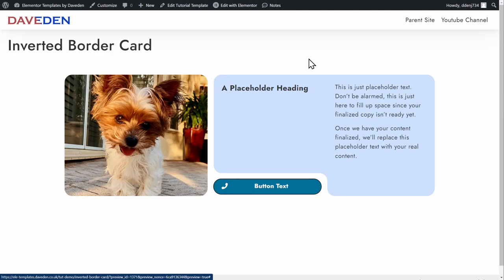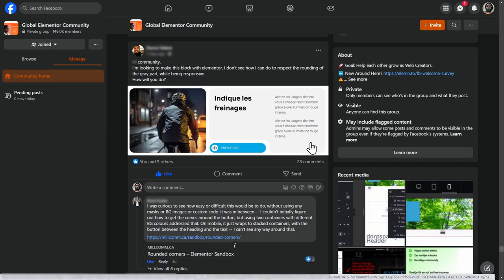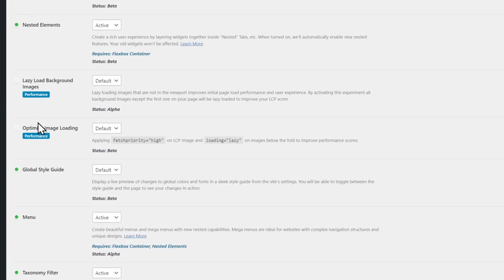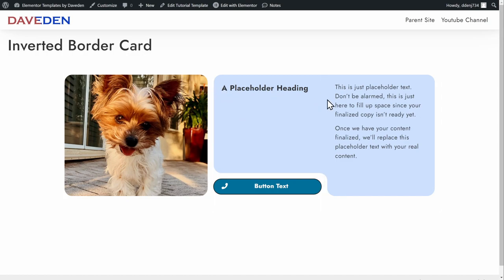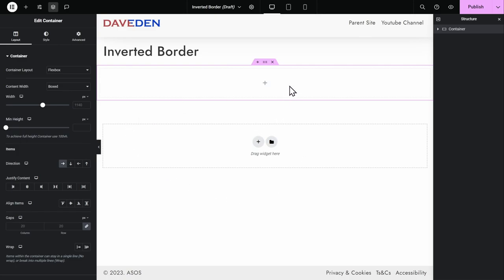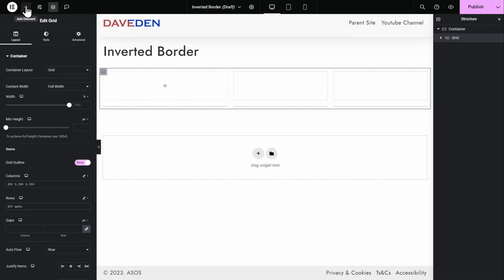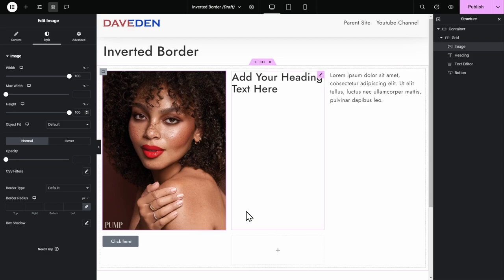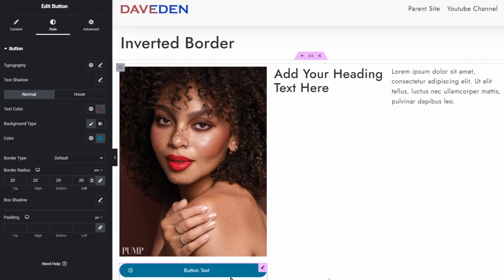Inverted Border Radius Card in Elementor Free | CSS Grid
This video tackles designing an inverted border-radius card in Elementor Free using the CSS Grid. We use Custom CSS and the BEM naming methodology to make the code more maintainable.